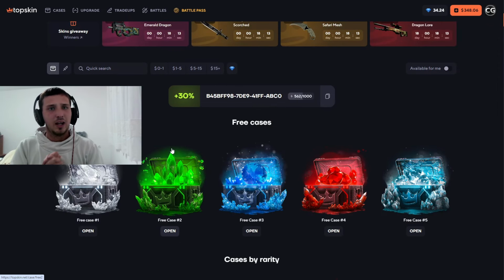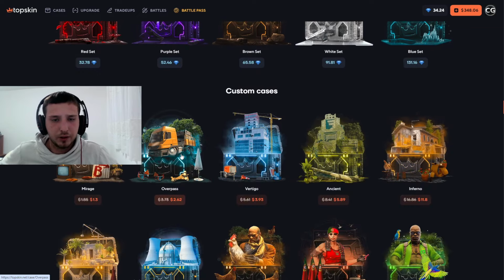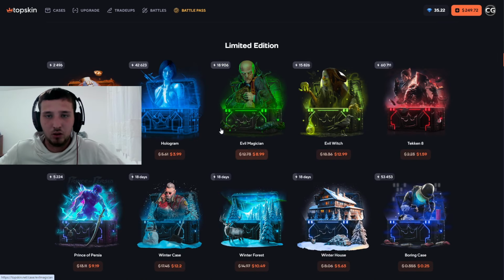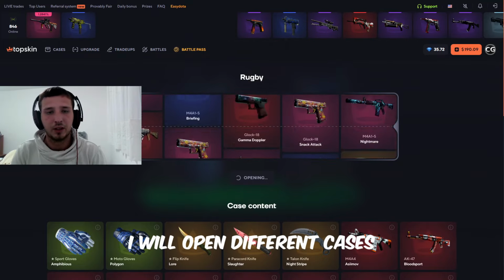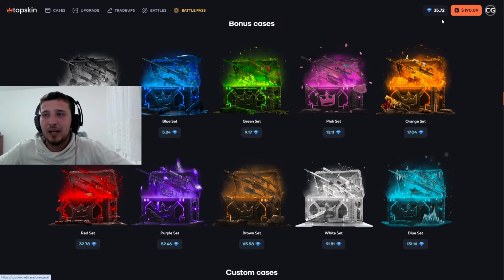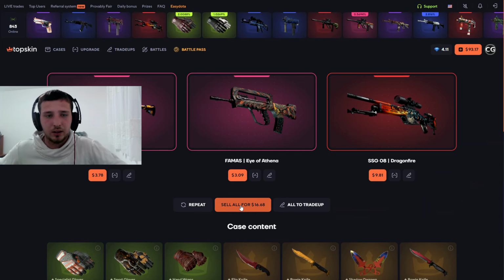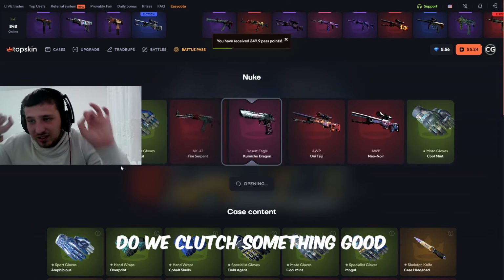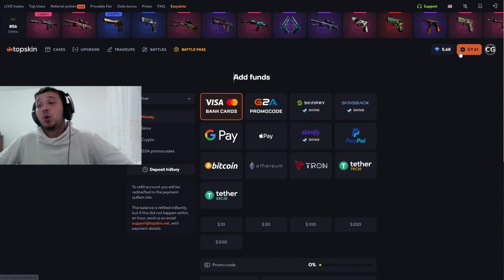I PLAYED RISKY ON TOPSKIN.NET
Make sure to visit TOPSKIN.NET